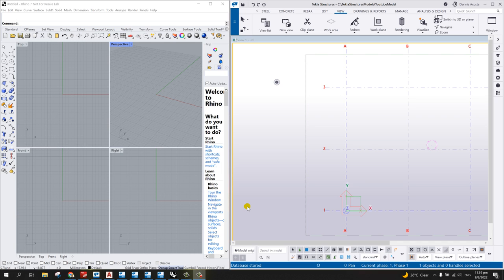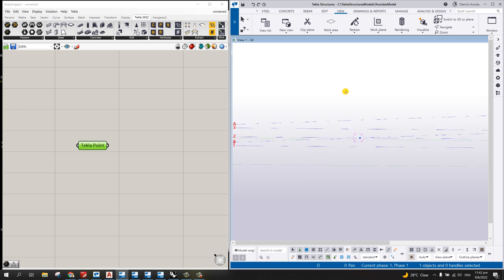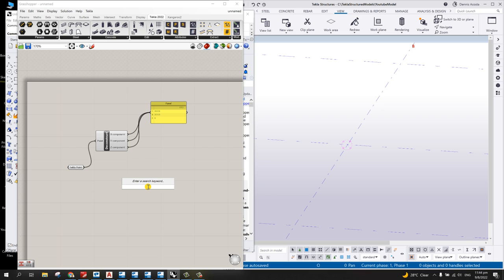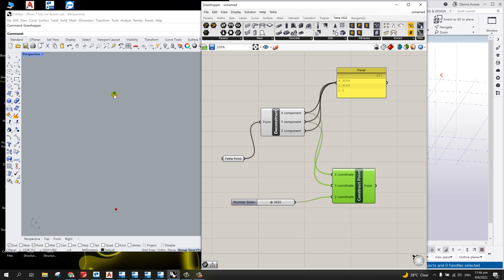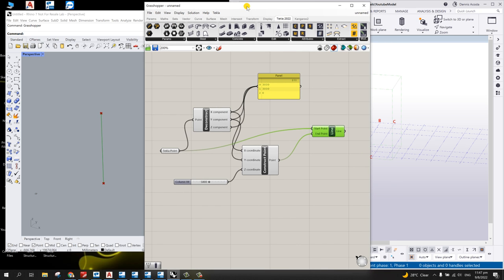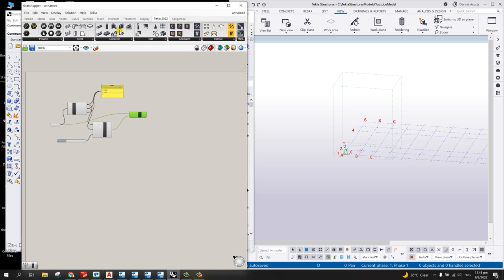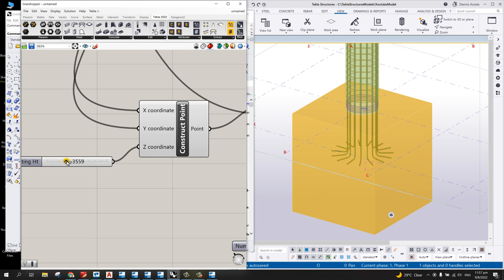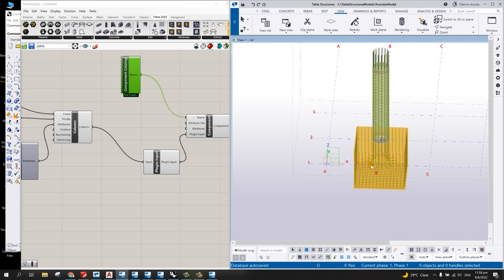Simple Grasshopper Script and Tekla Grasshopper Component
This video shows how create simple grasshopper script